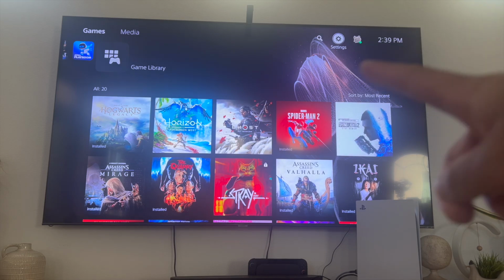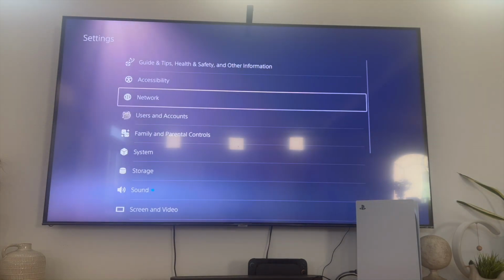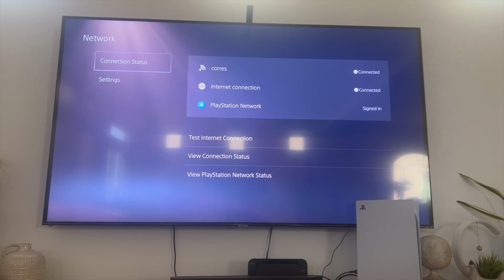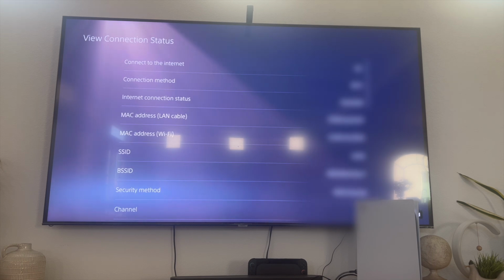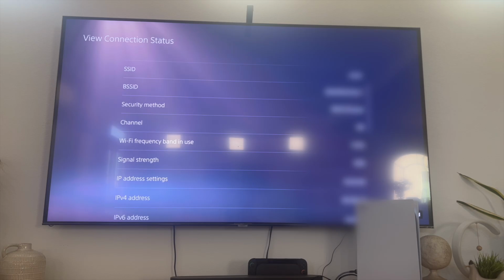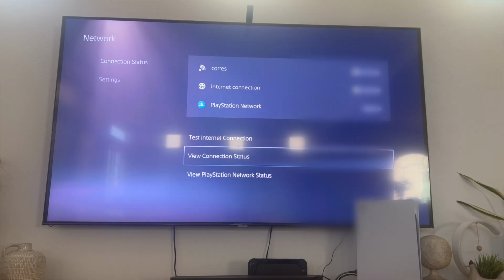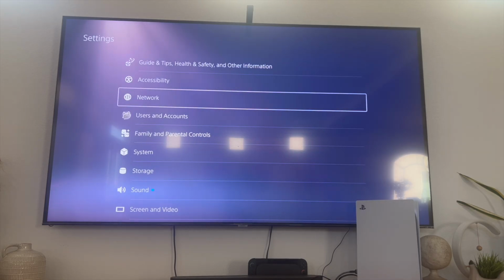How to Find Your IP Address and Network Info on Your PS5 Settings: Quick Guide!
Need to Check Your PS5’s Network Details? This Quick Guide Shows You How to Find Your IP Address and Other Network Information Right in the Settings Menu. Learn How to Navigate to Network Options, View Connection Status, and Access Important Info for Troubleshooting or Setup. Perfect for Fixing Connection Issues or Configuring Advanced Network Settings!